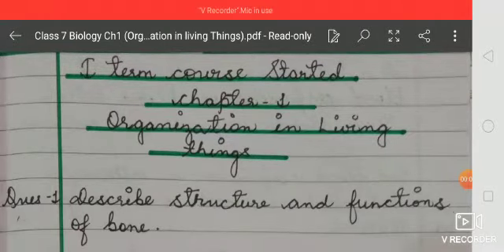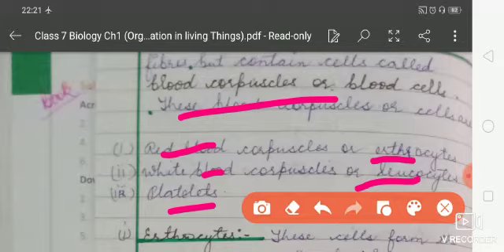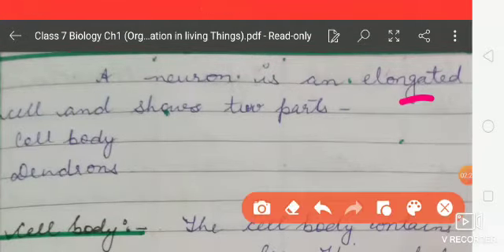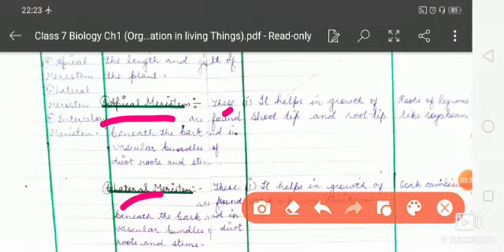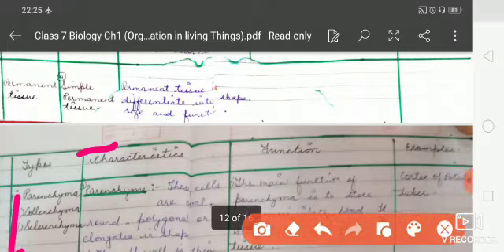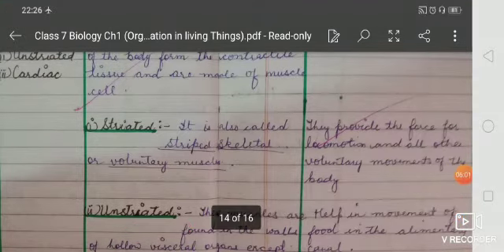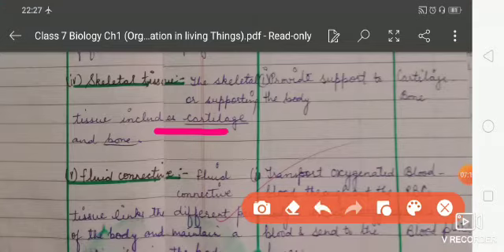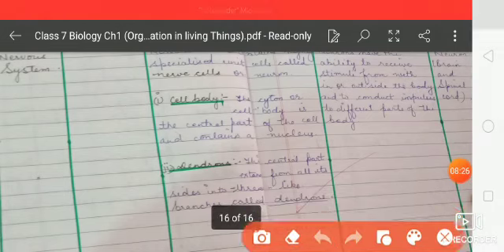Class VII Biology Organization in Living Things Notes Part 2